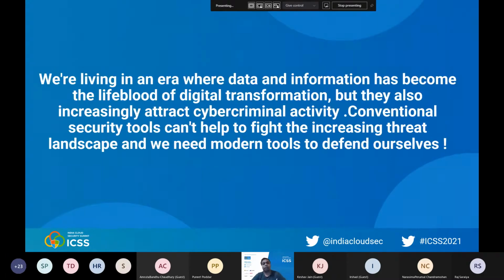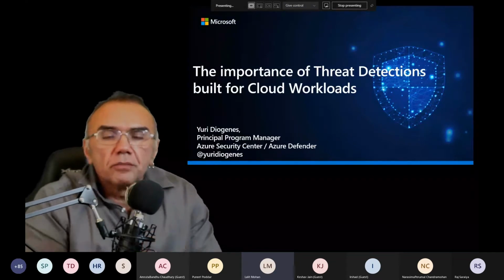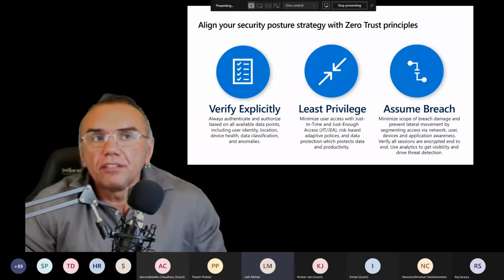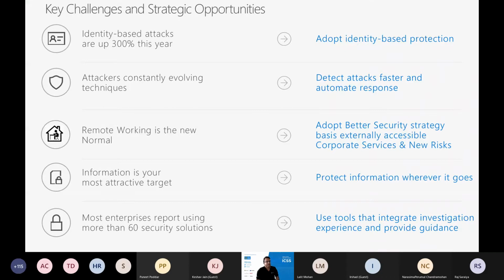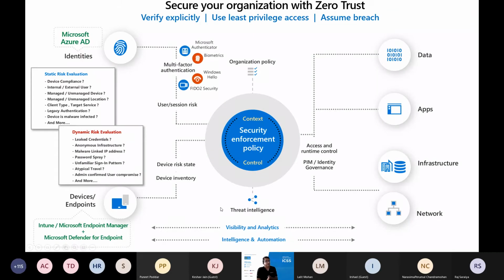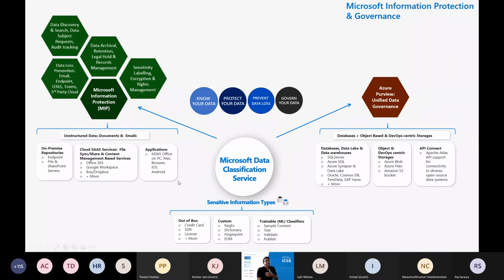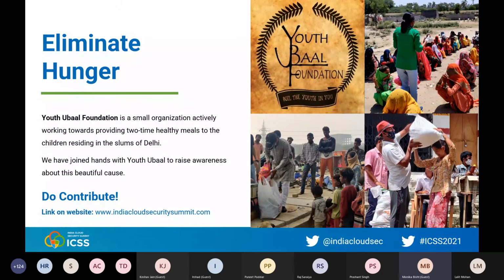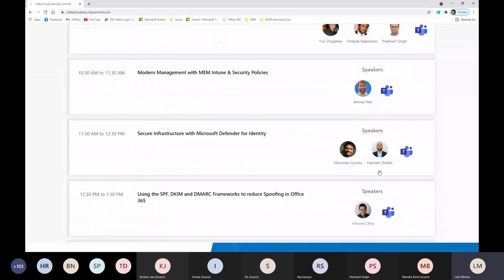Welcome Speech and Keynote of India Cloud Security Summit 2021 Virtual Event